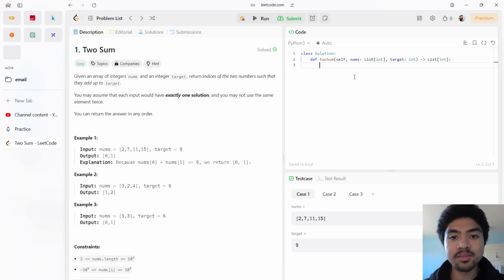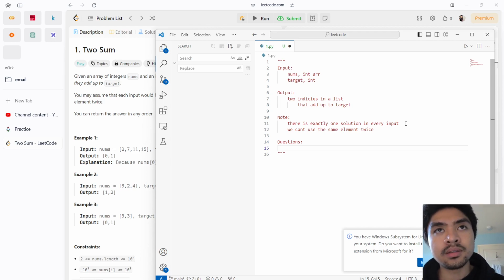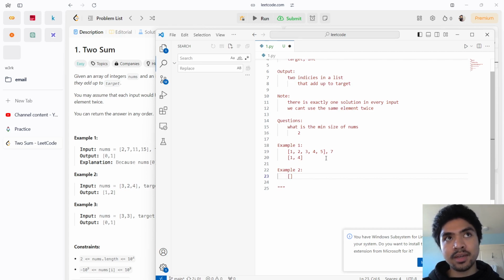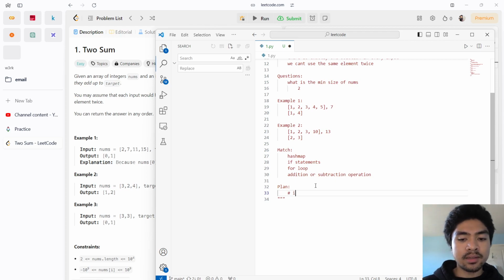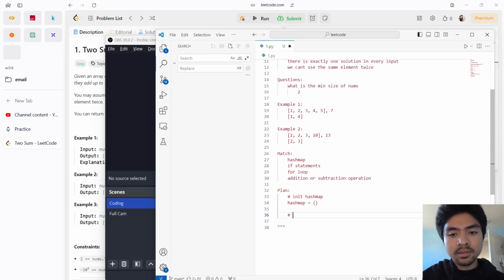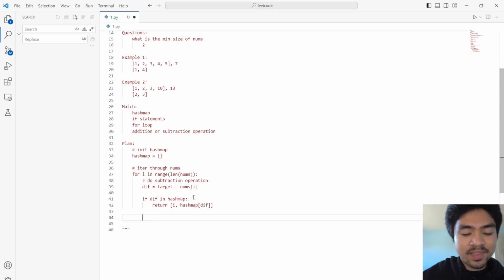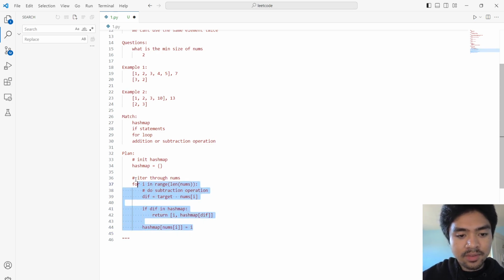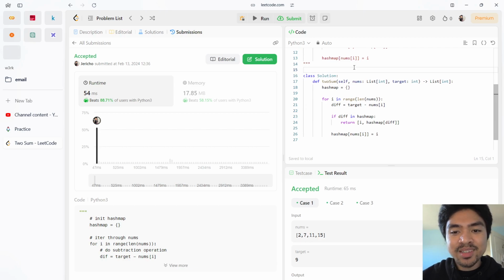1. Two Sum | LeetCode Solution Process